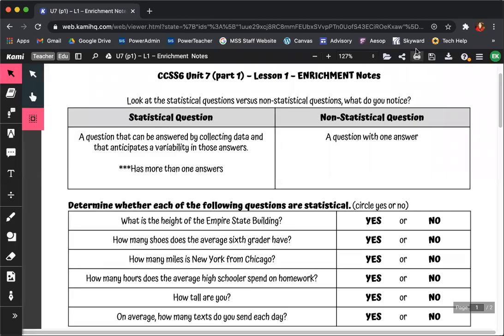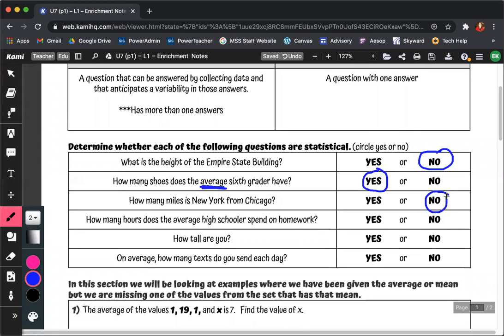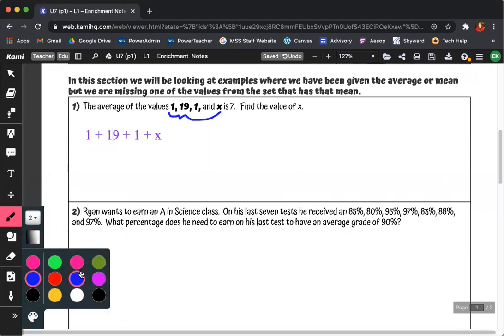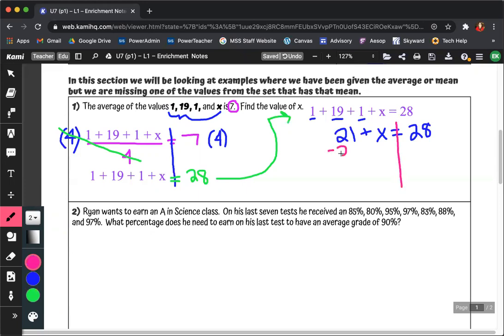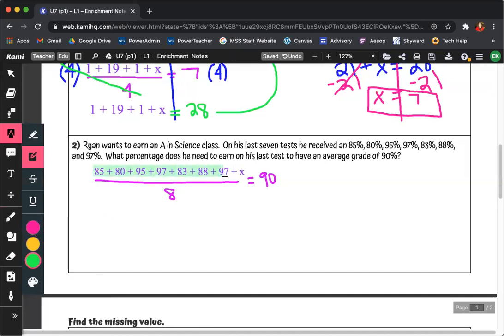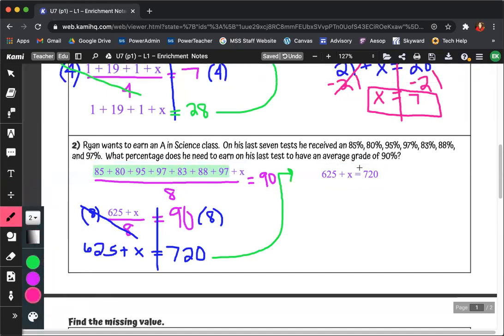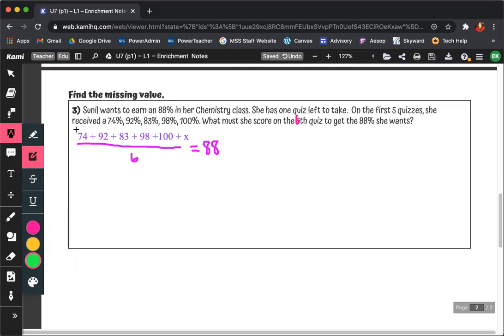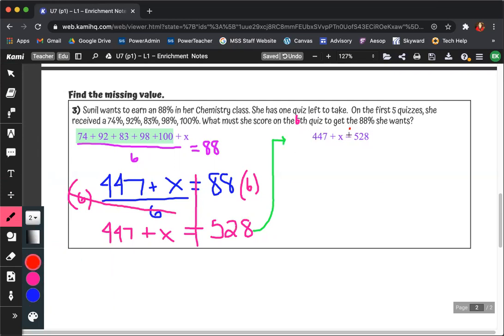CCSS6 – U7(p1) – L1 – ENRICHMENT